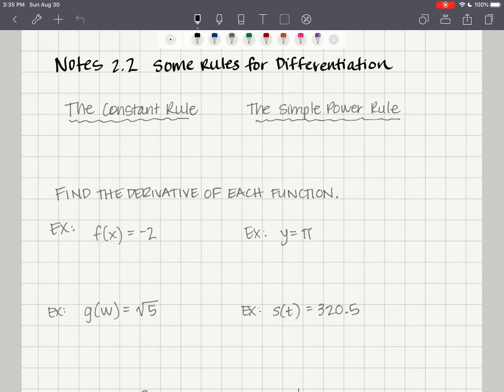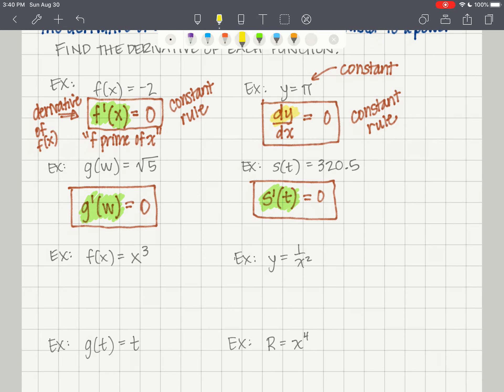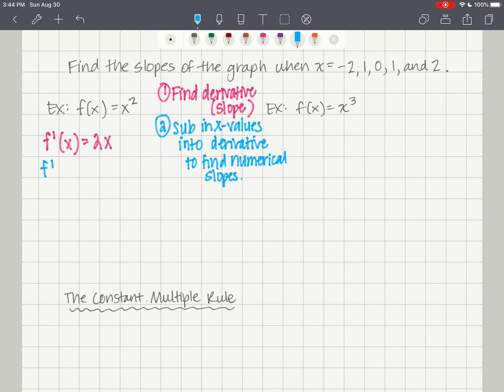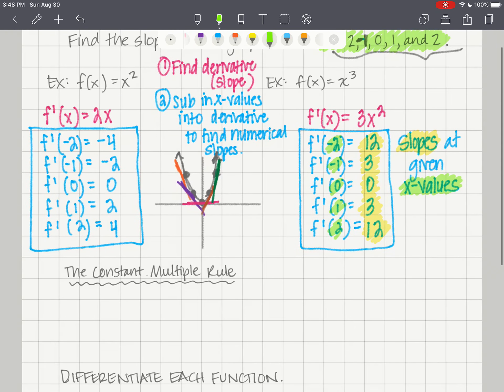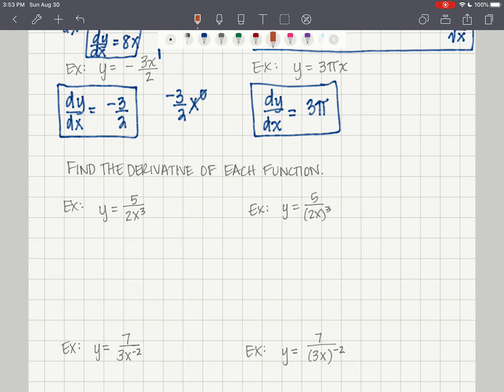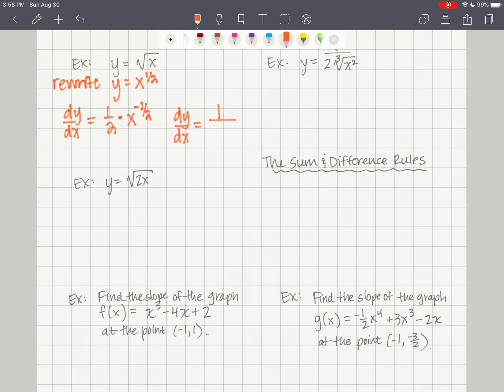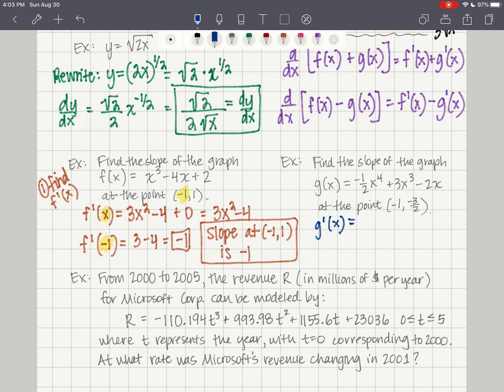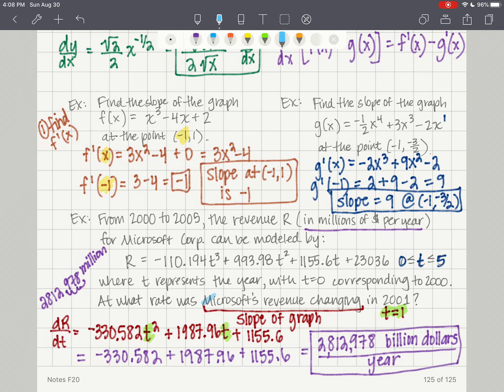BC 2 2 Rules of Differentiation